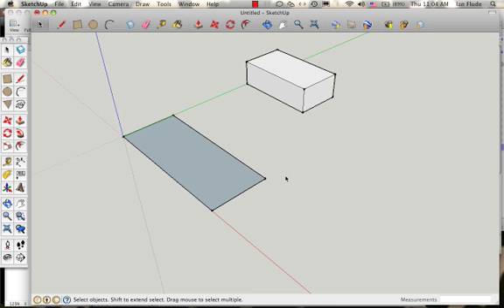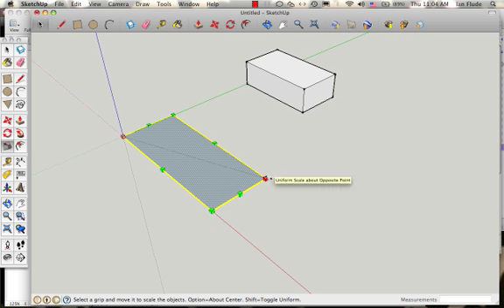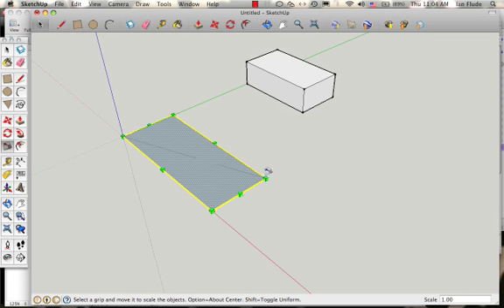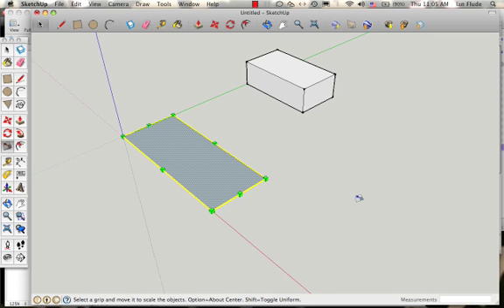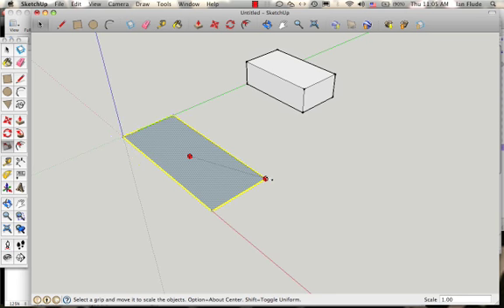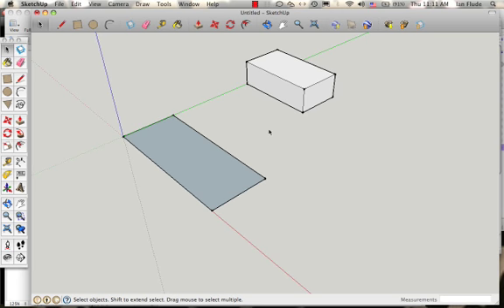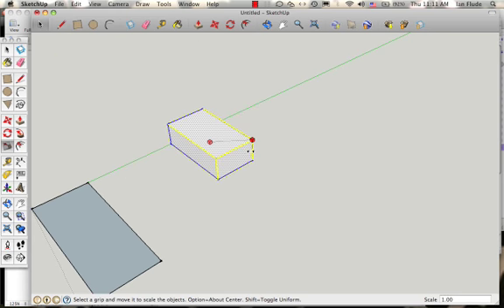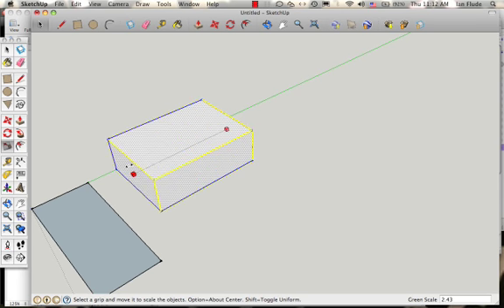Using the scale tool in sketchup